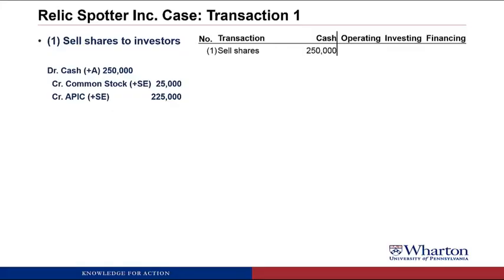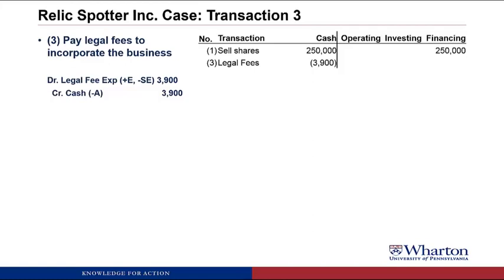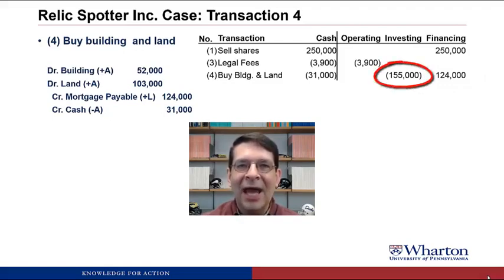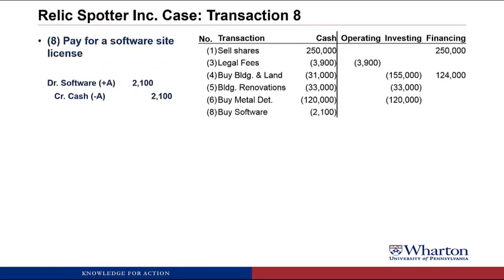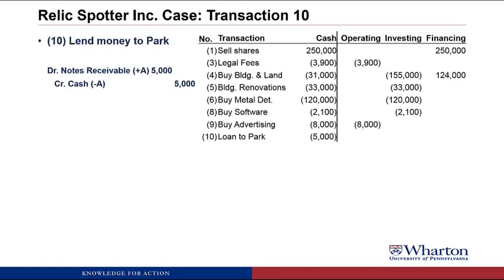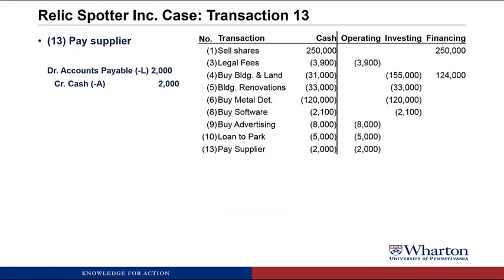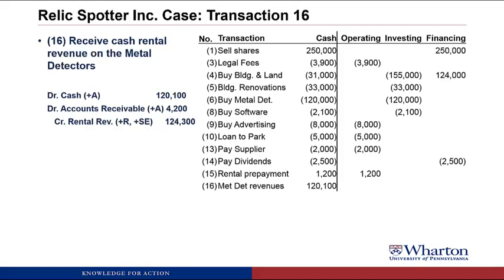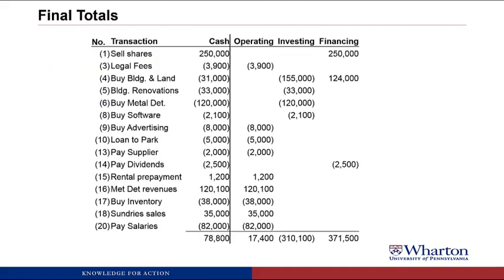3 1 2 Relic Spotter Case, Part 5